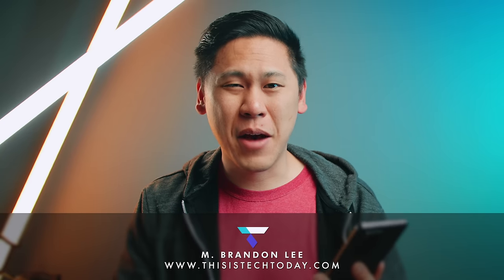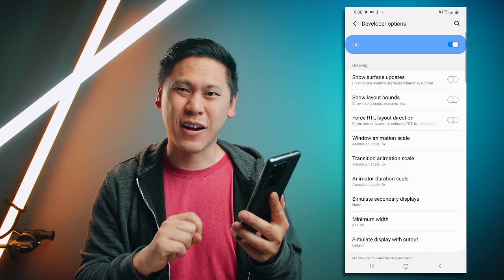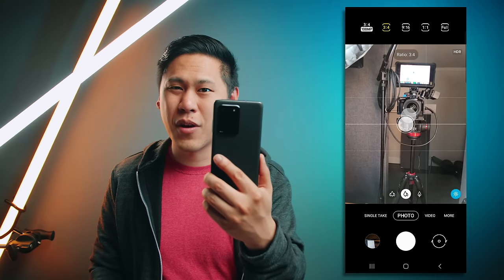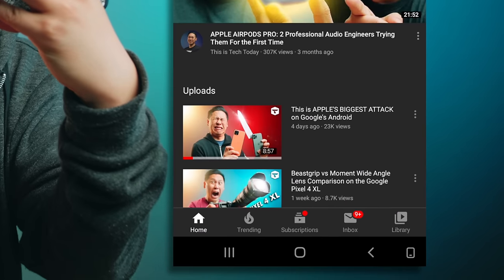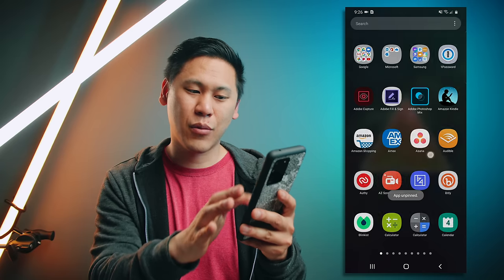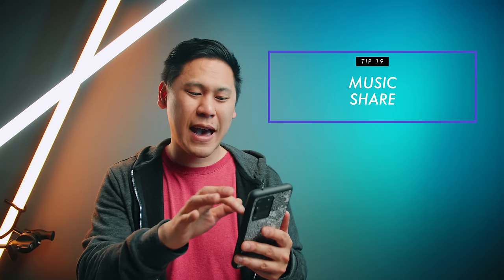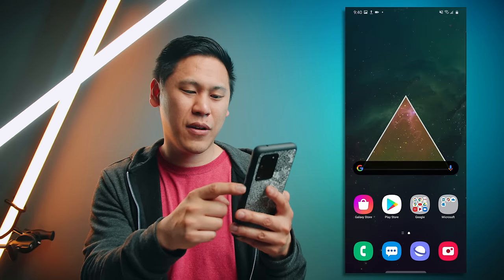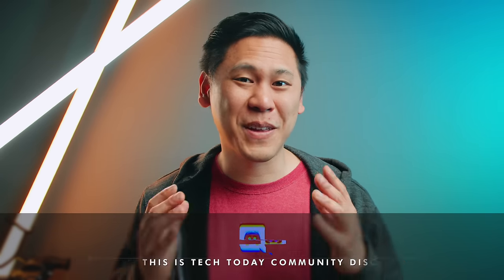TOP 20+ SAMSUNG GALAXY S20, S20 PLUS & S20 ULTRA Tips, Tricks - Hidden & "Advanced Features"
Have a Samsung Galaxy S20, S20 Plus or S20 Ultra? Here are my top 20+ tips & tricks for unlocking & utilizing the hidden & "advanced" features in your Galaxy S20+ 🤖DON'T HAVE A BORING S20, put a dbrand skin on it! (sponsored)

This is a great guide if you're an iPhone switcher or a novice Android user!

🐦Twitter, Instagram, and Facebook @thisistechtoday